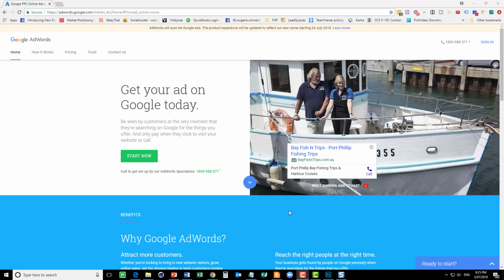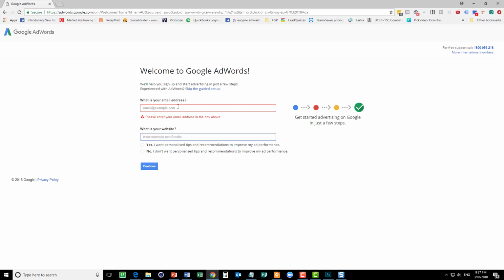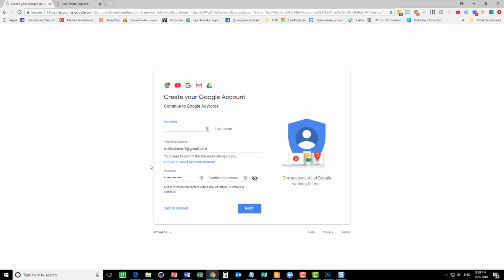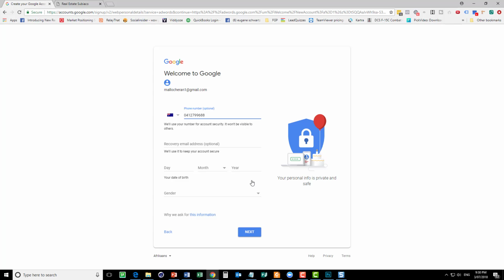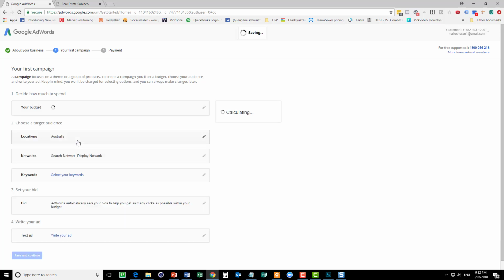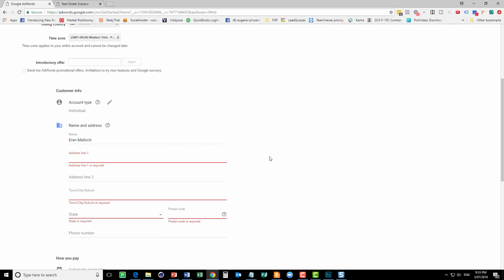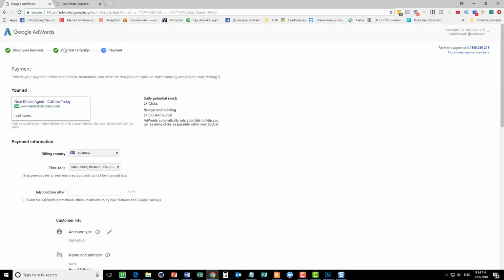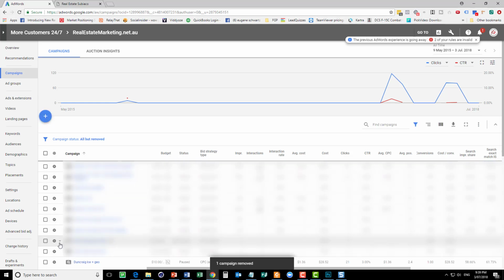How To Set Up A Google Ads Account for Real Estate Agents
If you're a real estate agent, broker, property manager or buyers agent looking at getting started with Google Ads, this video will show you how to create your own Google Ads account.

This video is part of my "Digital Marketing for Real Estate Professionals" course being taught at REIWA (Perth, Western Australia).